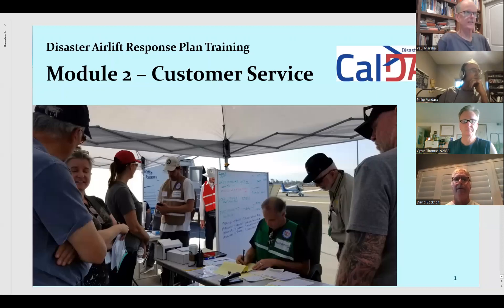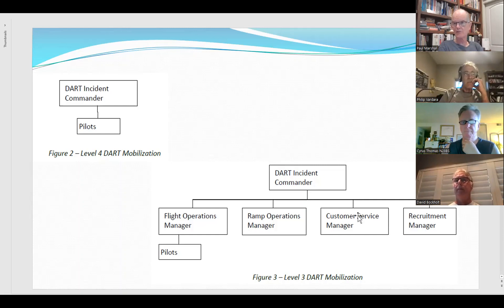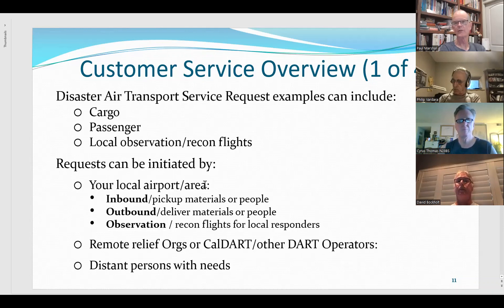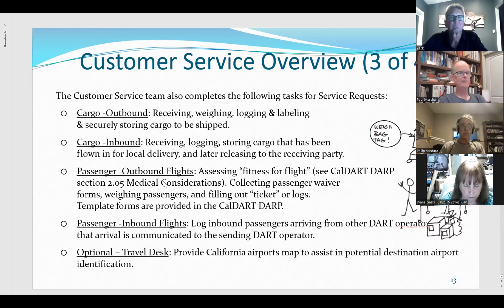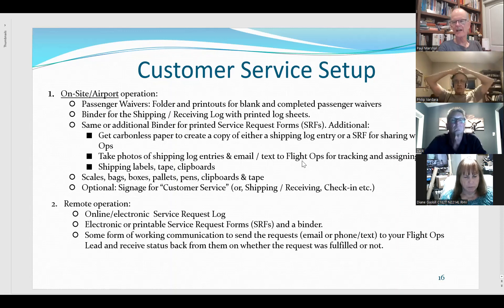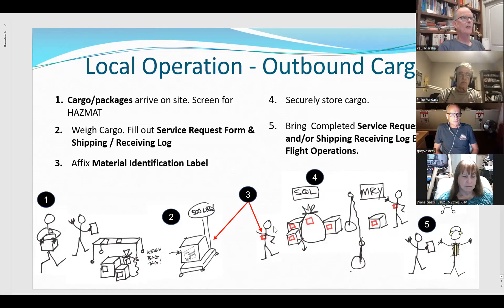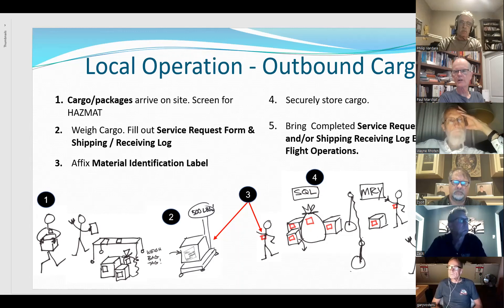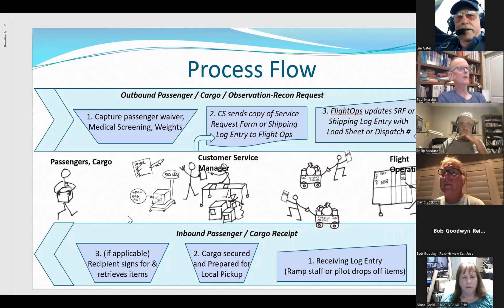DART Training Module 2: Customer Service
This module teaches how customers are served within Disaster Airlift Response Teams (DARTs). The module takes a functional approach discussing which people serve customers with DART ground teams as small as 1 person and as large as 100 or more. Customers can be people who are flying, the organizations that hire those people, individuals needing to go somewhere, and people who need to transport supplies, food or other cargo. Inbound and outbound flight applications are covered.